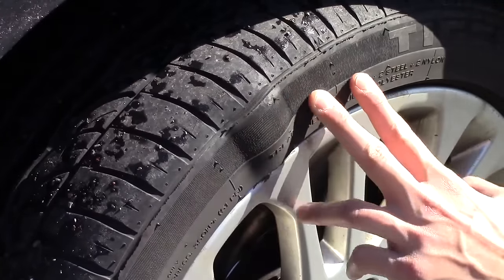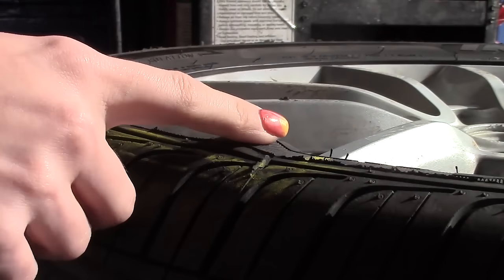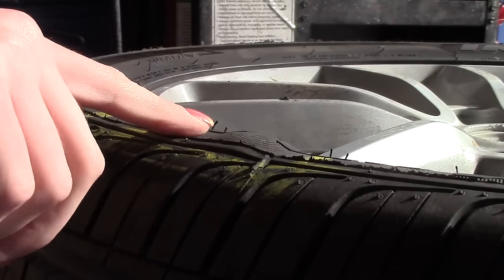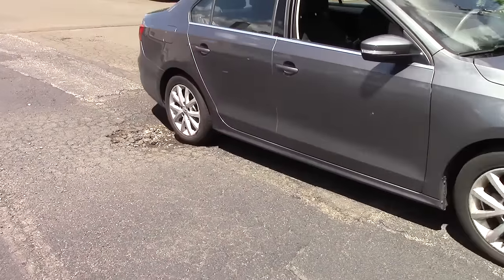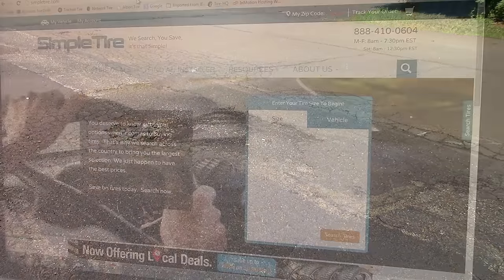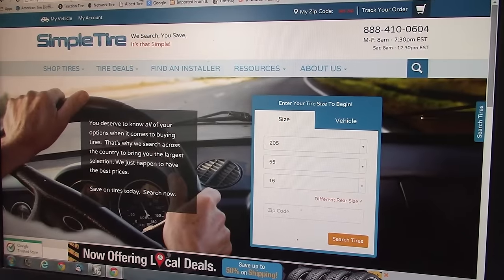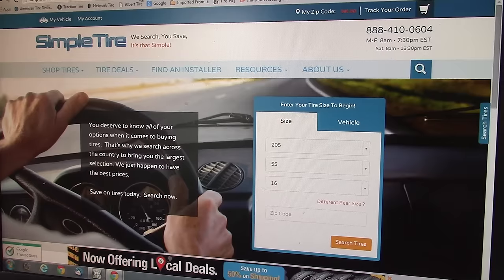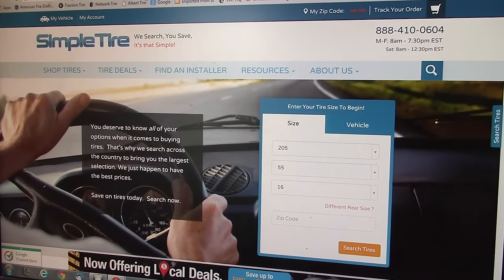Tire Bubble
Changing temperatures can bring out hazards in the road. Hitting one of these hazards, like a pot hole, can cause an air bubble to form in the wall of your tire. Learn how to handle a tire bubble in this episode of Simple Facts.